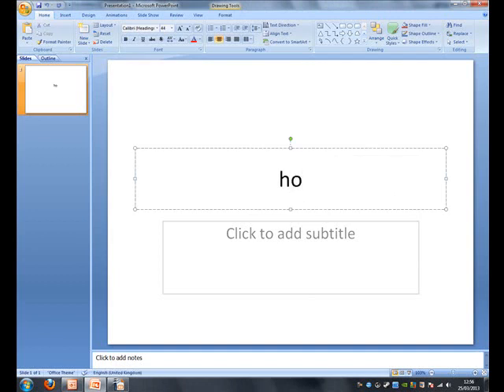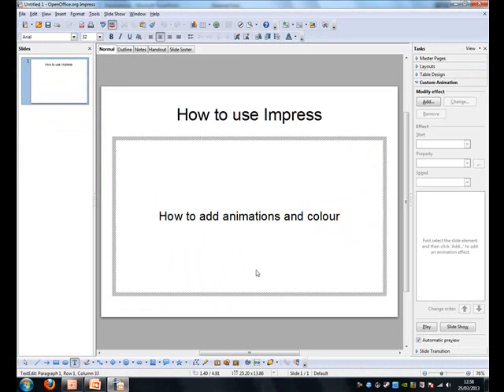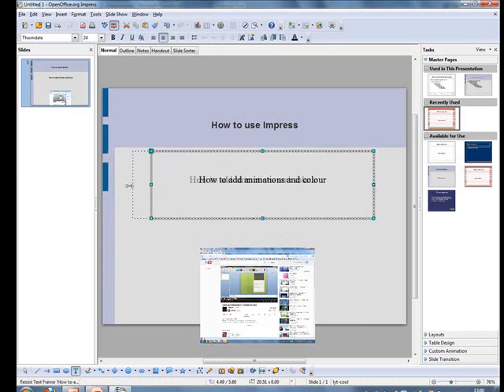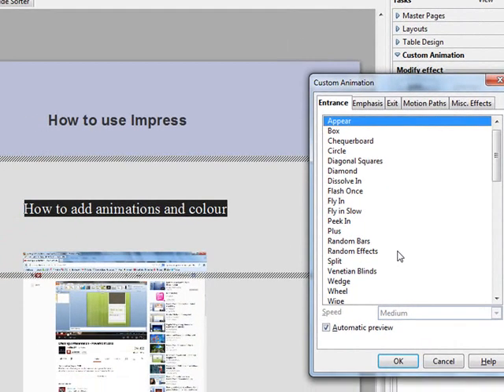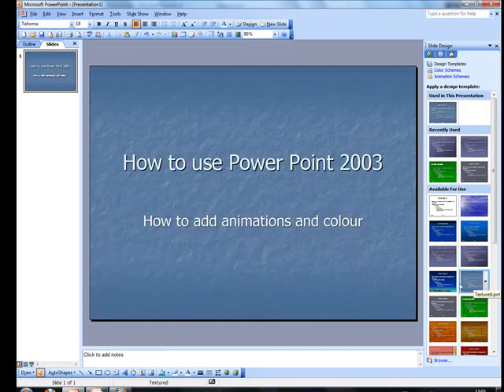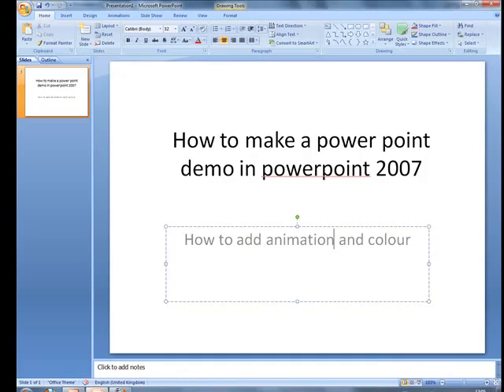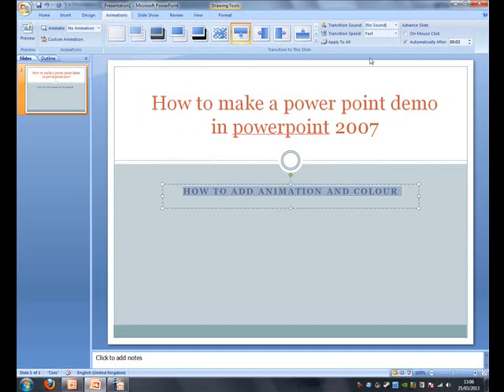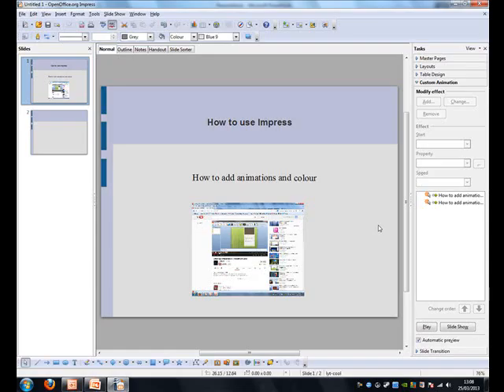making power point presentations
How to put together a Power Point Presentation in Microsoft Power Point and Impress (Open office)